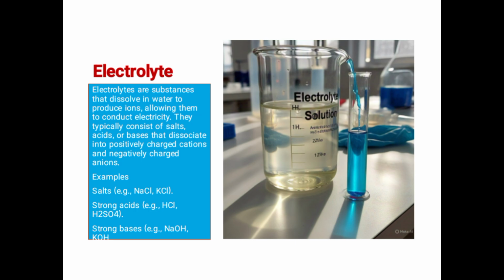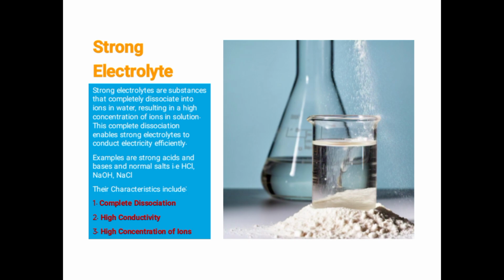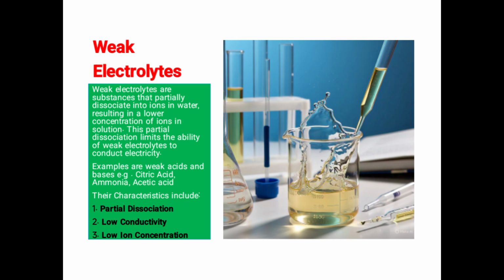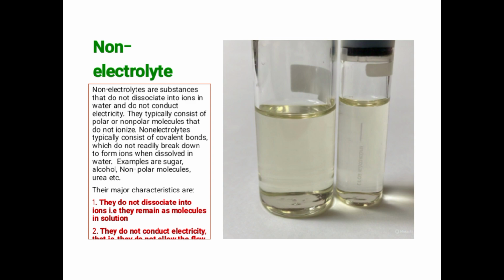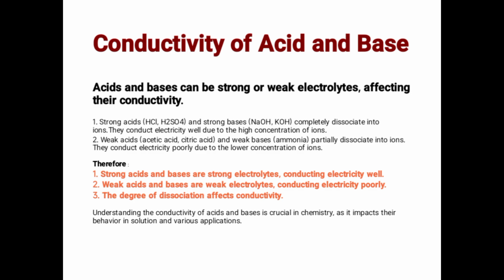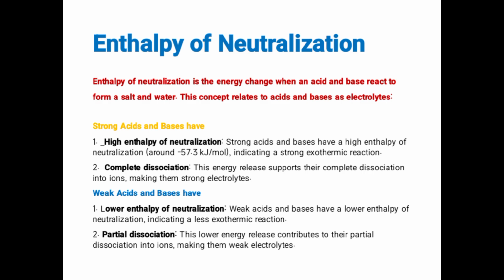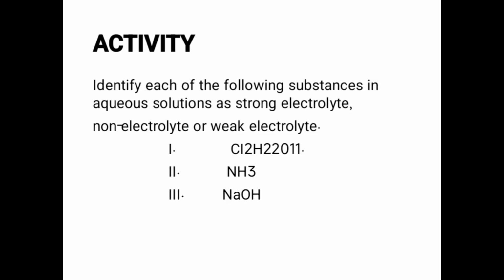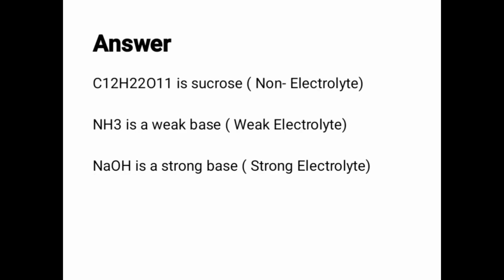Acids and Bases as Electrolytes